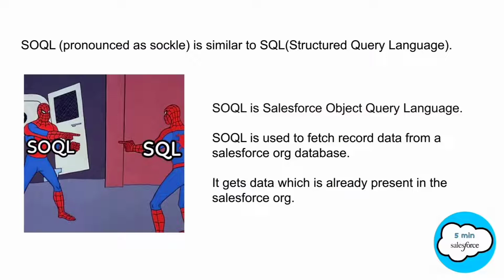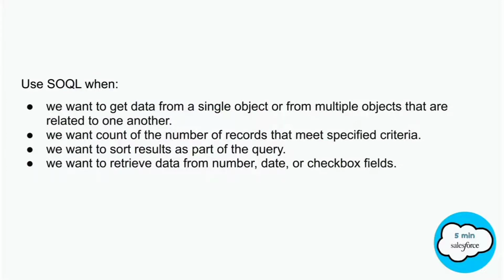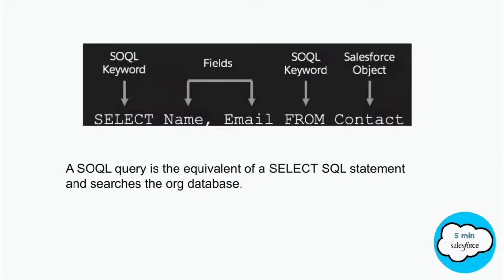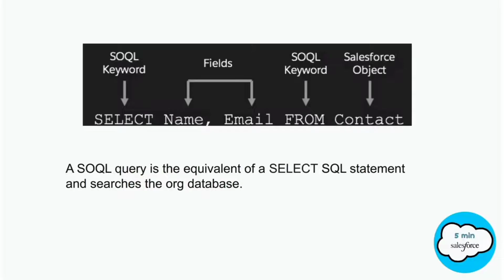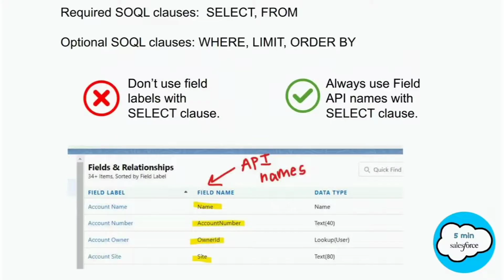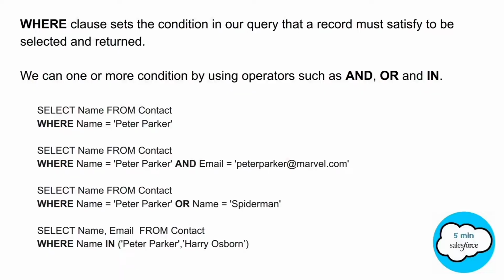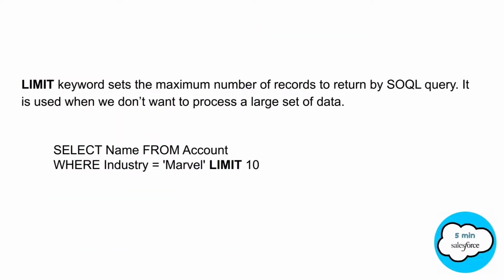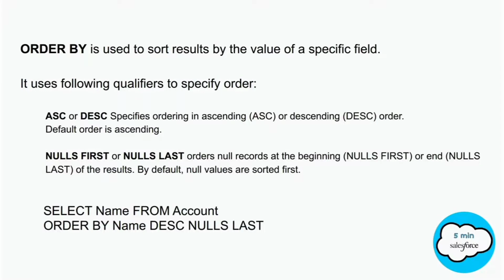What is SOQL? | Introduction to SOQL | 5 min Salesforce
let's learn about SOQL!

SOQL stands for Salesforce Object Query Language. SOQL is syntactically similar to SQL (Structured Query Language).

Background:
Musician: @iksonmusic